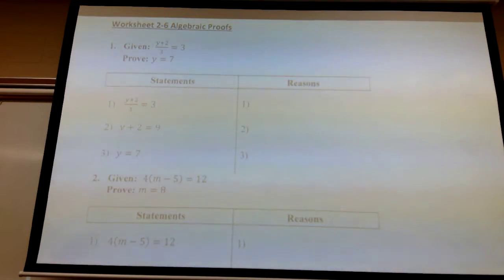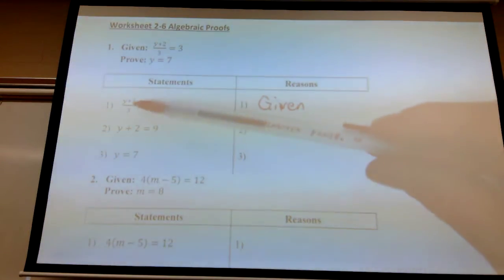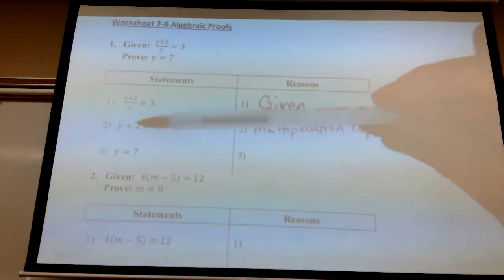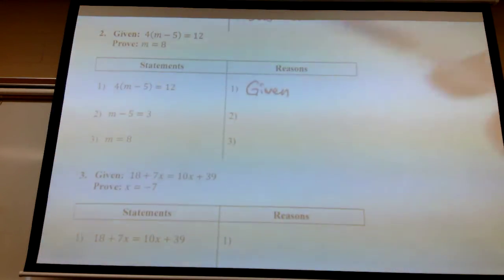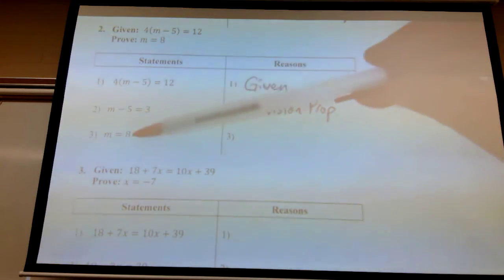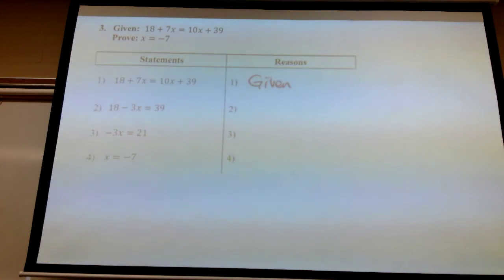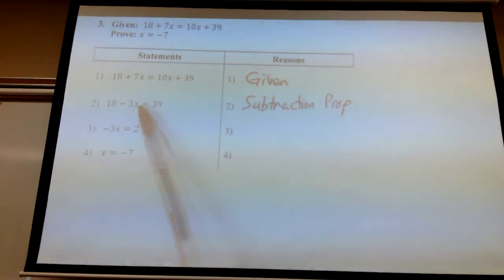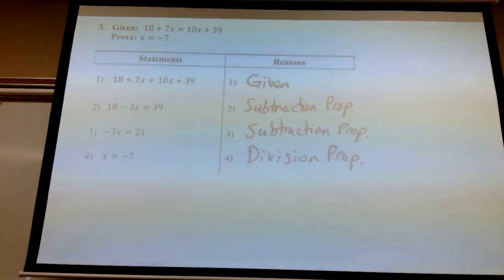(Oct. 5 and 6) 2-6 Algebraic Proofs Worksheet